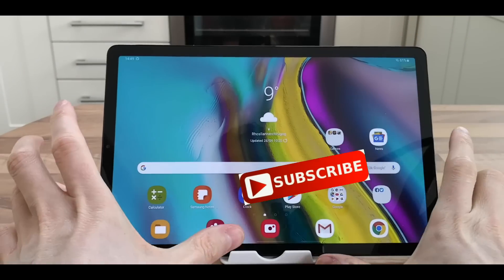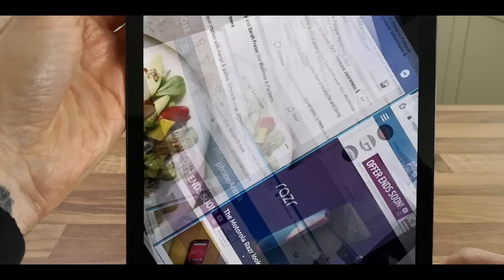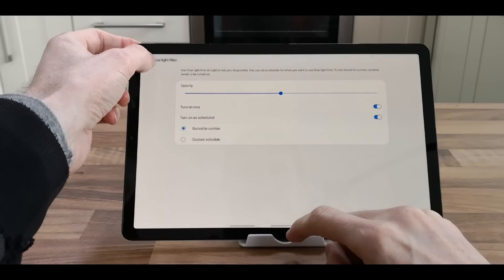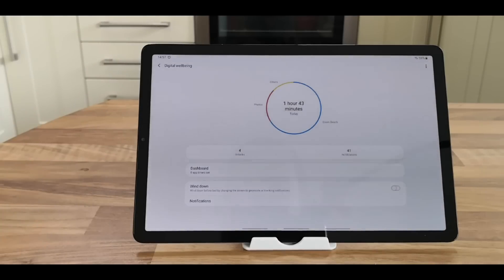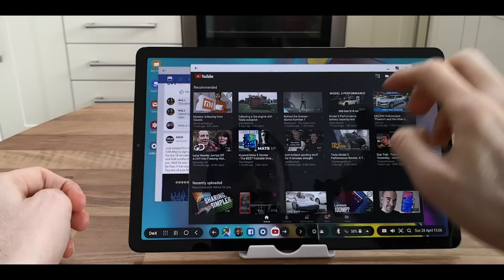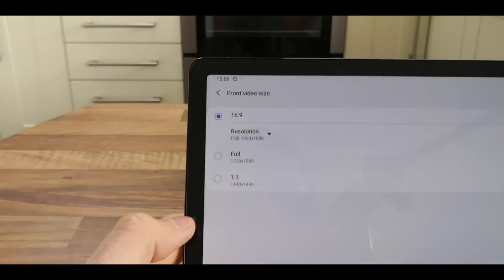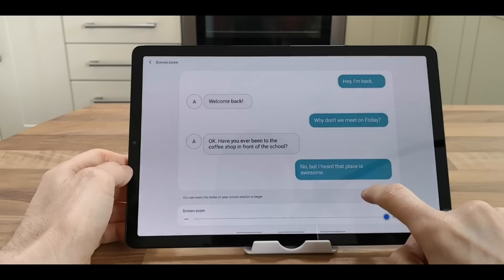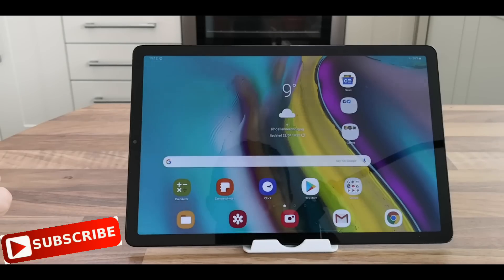Samsung Tab S5e - One UI Settings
Quick look at Samsung Tab S5e One UI Settings

00:00  Split-Screen
02:32  Bluelight Filter(Eye Comfort)
03:20  Navigation Key
04:25  Digital Wellbeing
05:30  Samsung DeX
06:38  Camera
09:03  Font Size & Style, & Screen Zoom